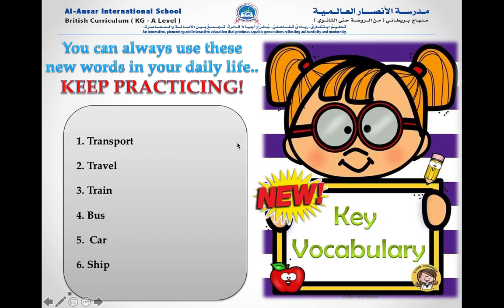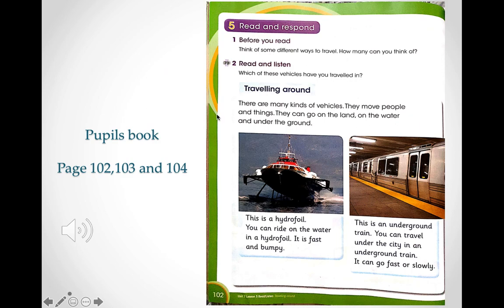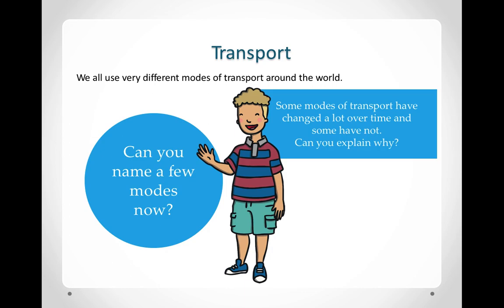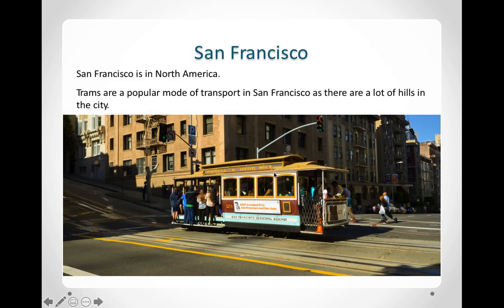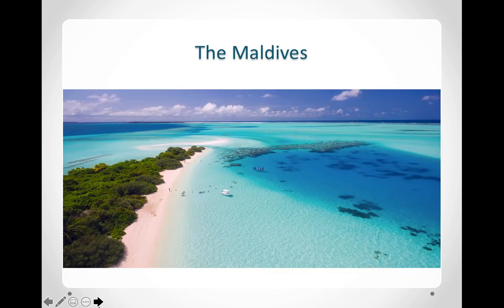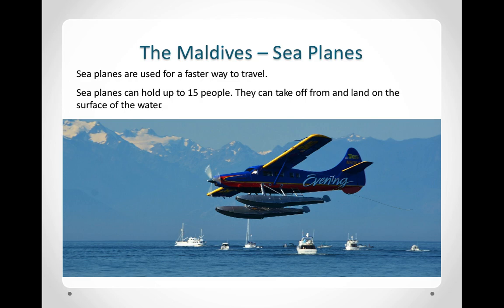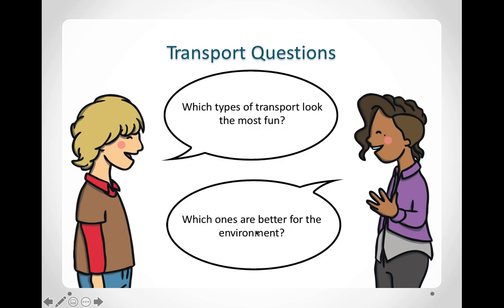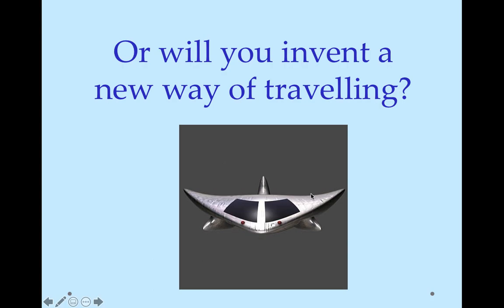Week 4 - English Lesson 3 - Different forms of transport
Different forms of transport.